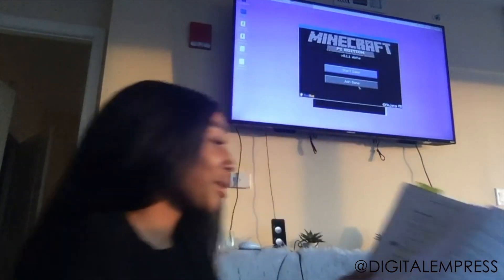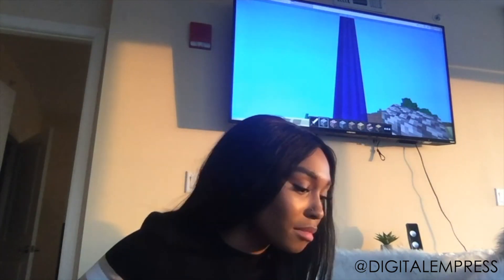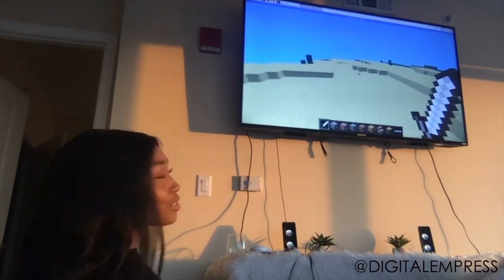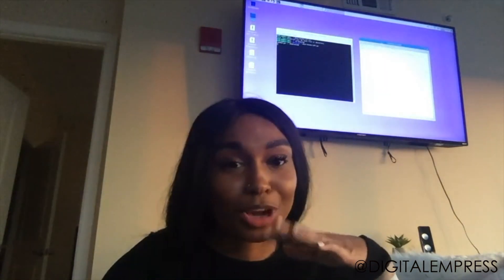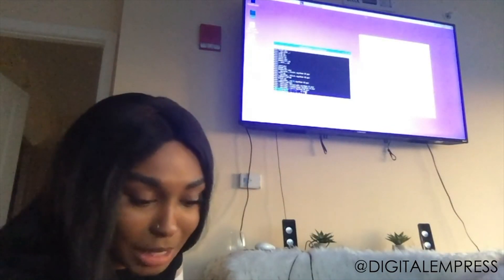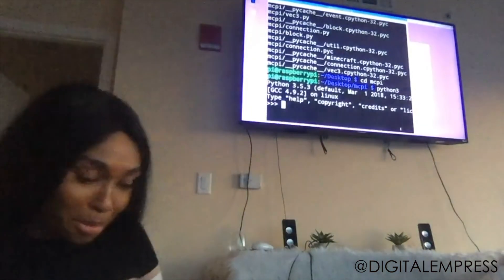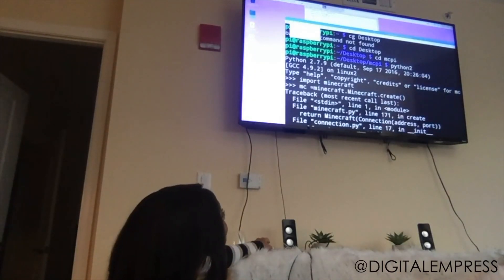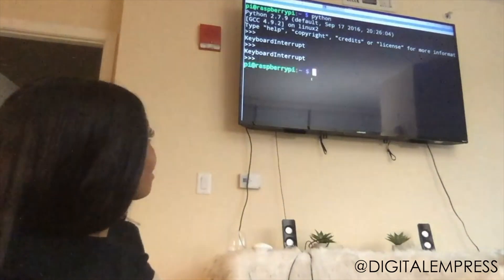python coding on raspberry pi | hacking minecraft pt 2 ♡